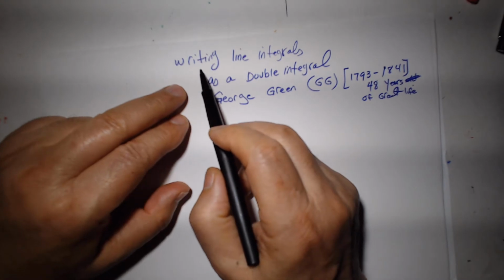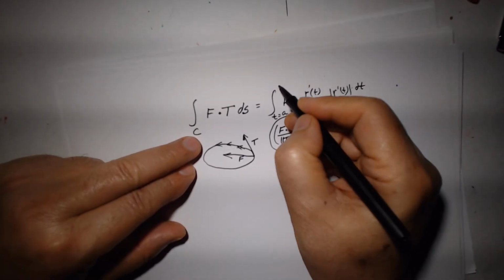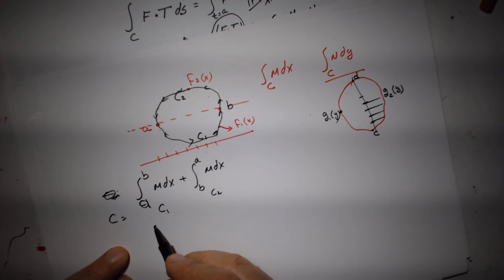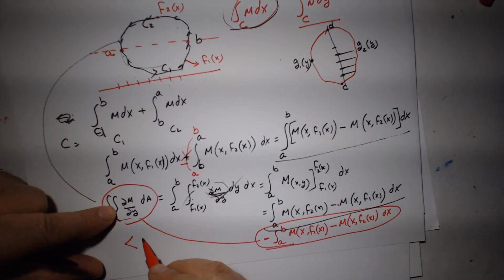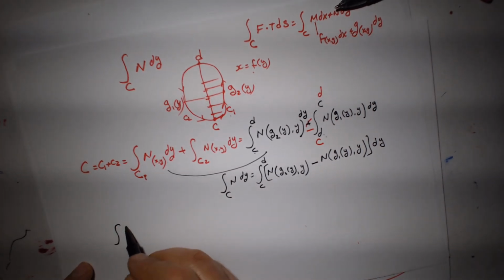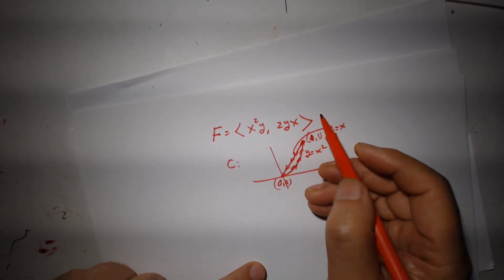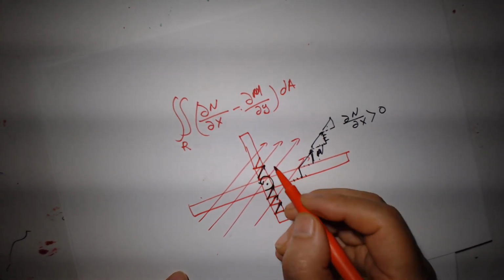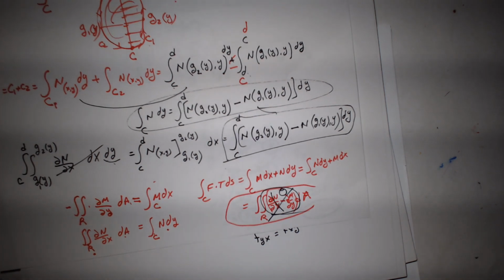Proof of Green's Theorem- Professor Mohammad Ganjizadeh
Using Area of a simple region to evaluate the Line Integrals (Green's Theorem)